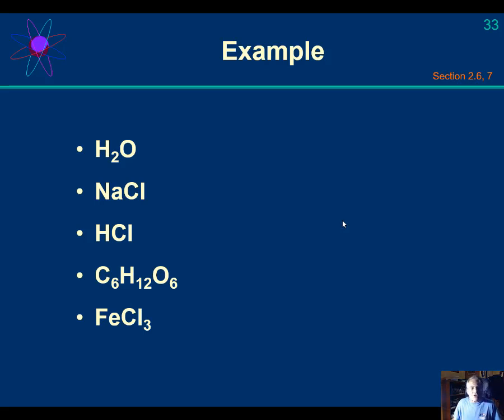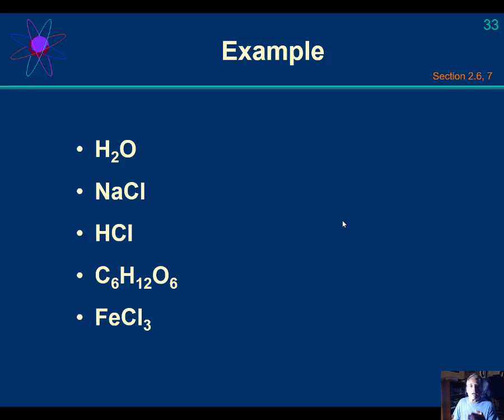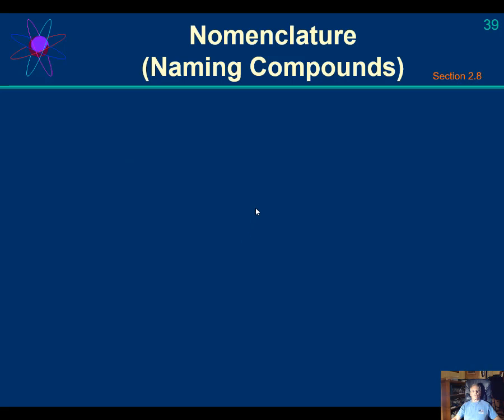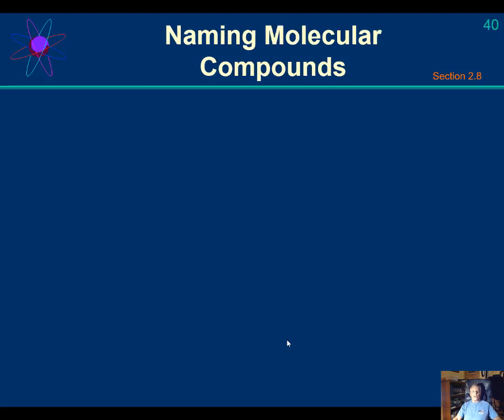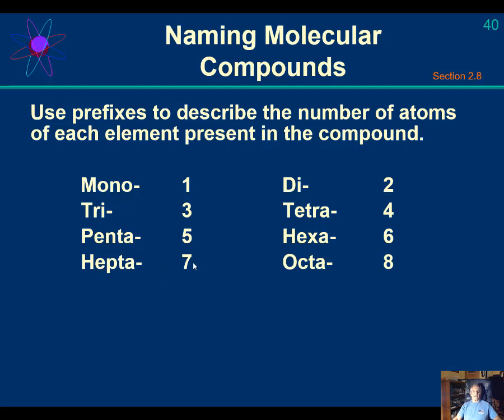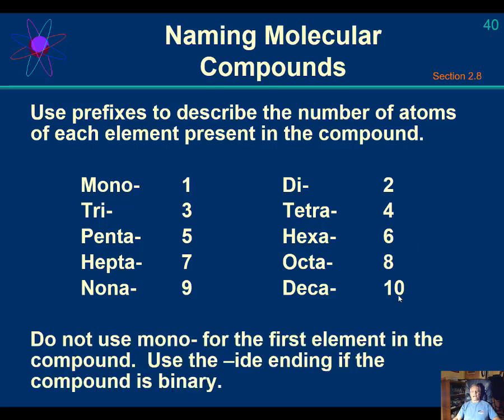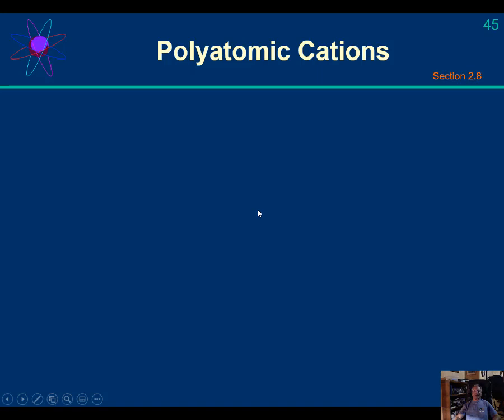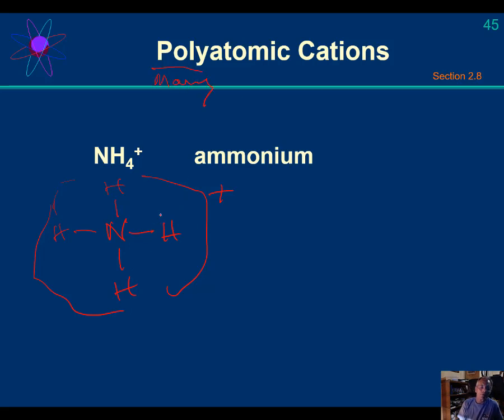Chapter 2 Video 4 Naming Compounds